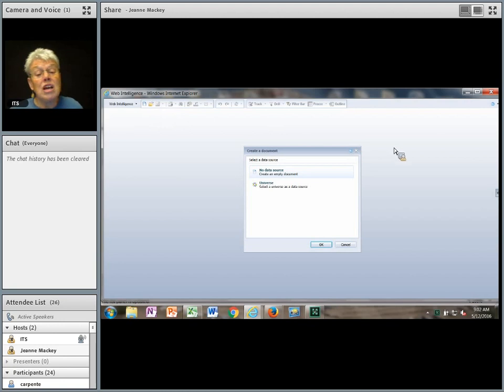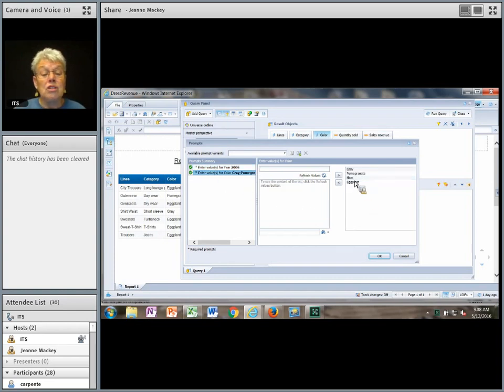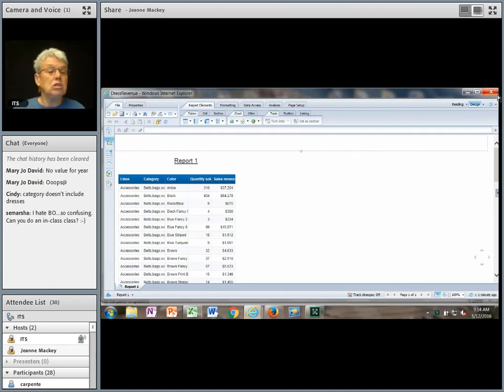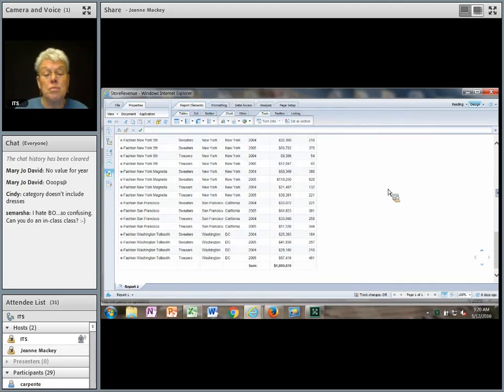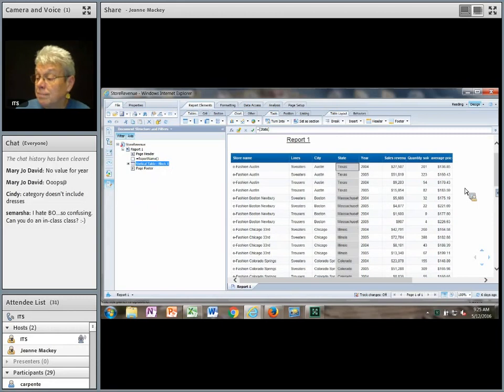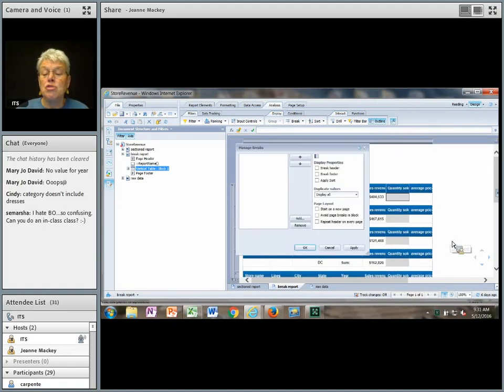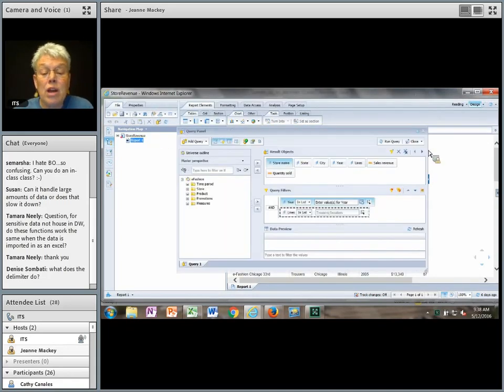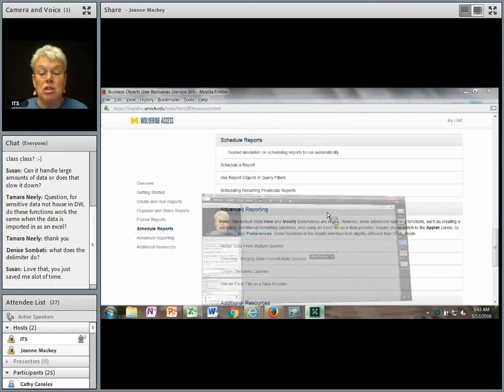IT4U63 BusinessObjects Tips and Tricks